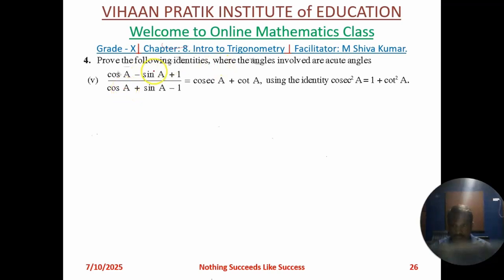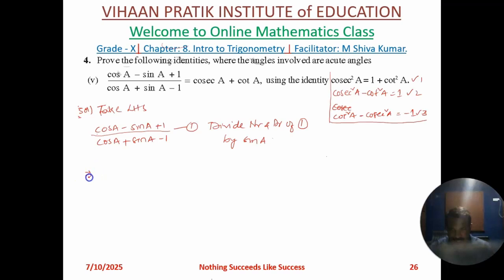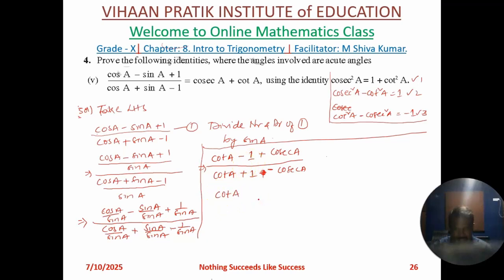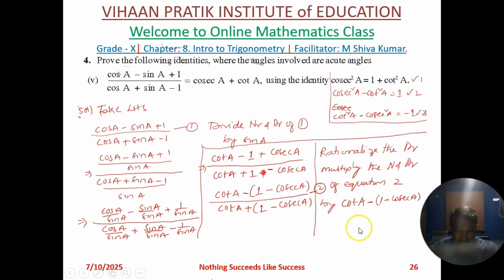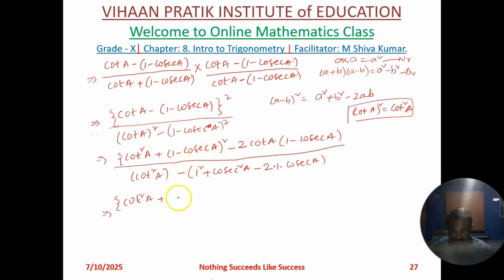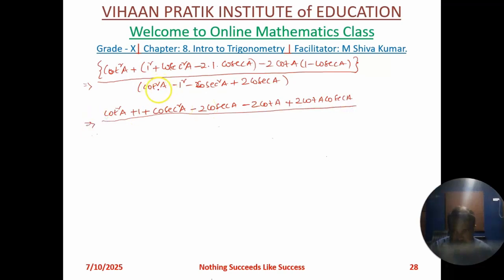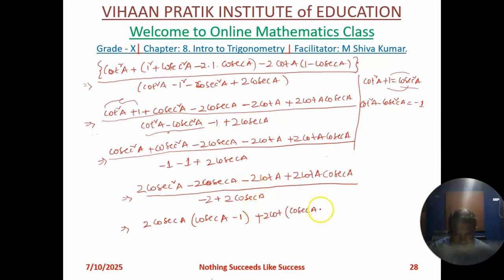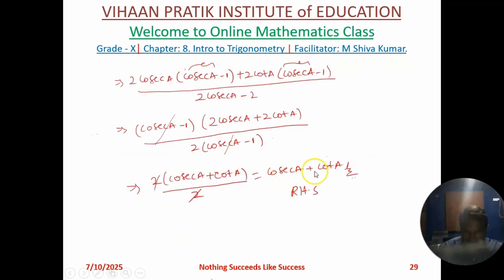Introduction to Trigonometry : Exercise 8.3 P.4. Bit (v)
Problem No. 4 Bit (v).